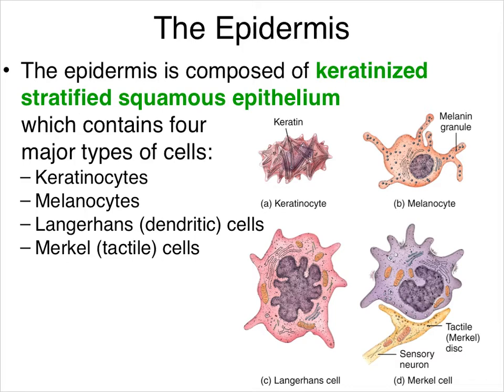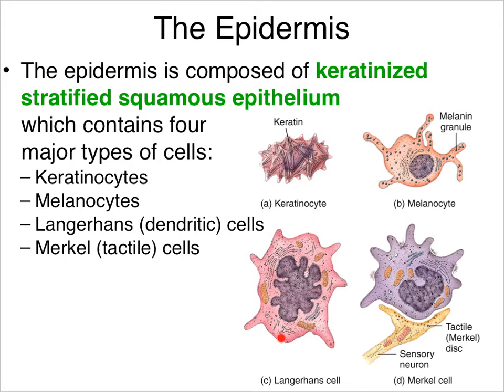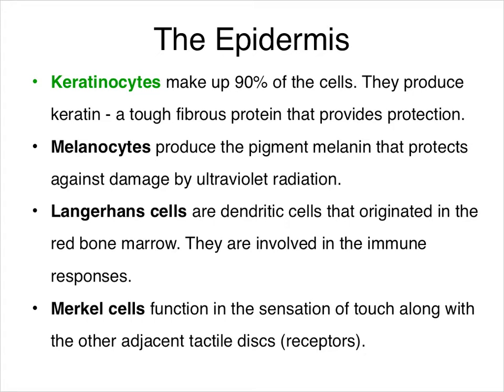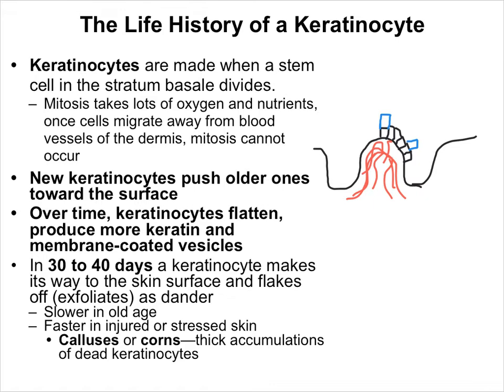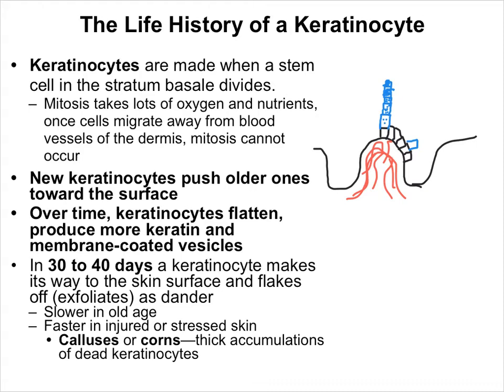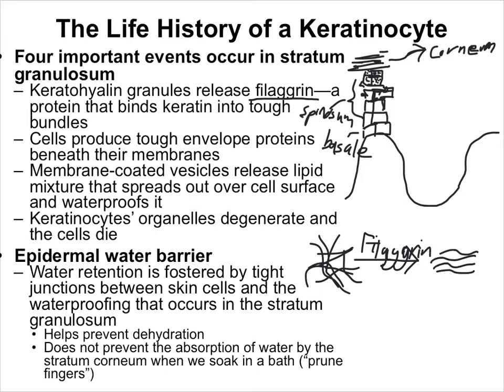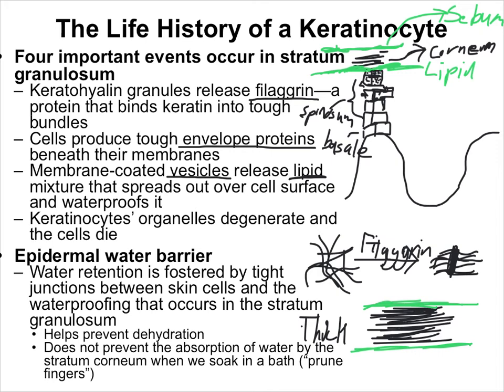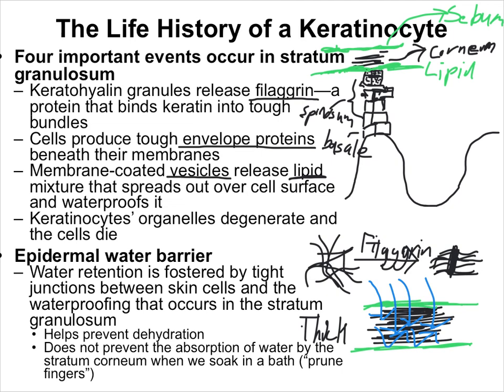26 Cells of the epidermis